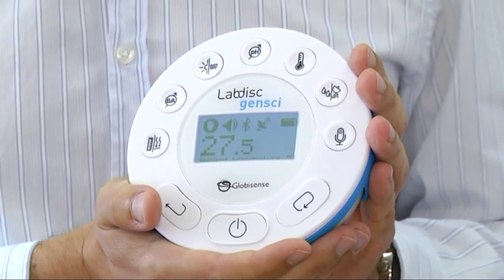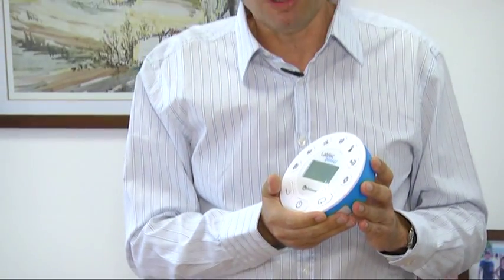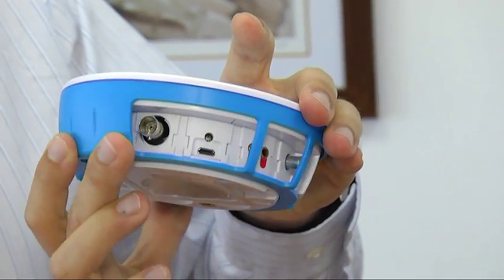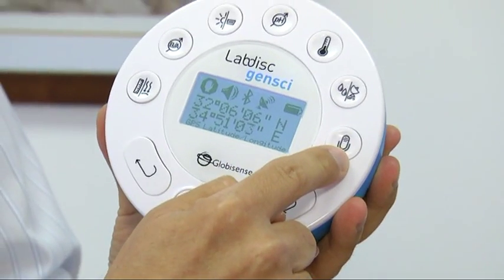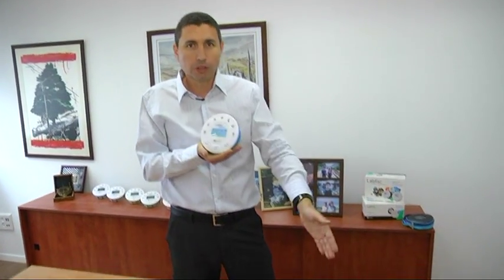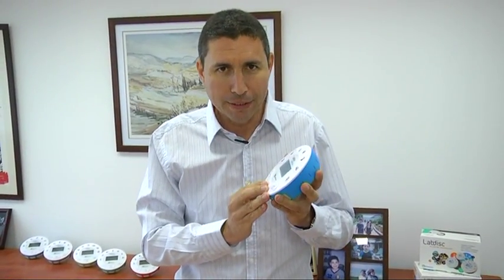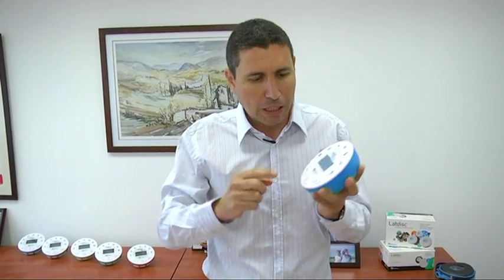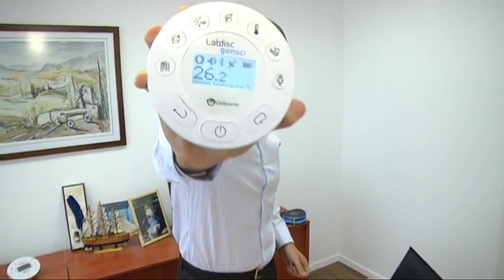Dovi Bruker, Gobisens CEO introduces the Labdisc data logger with 14 built-in wireless sensors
The Labdisc is all about making hands-on learning simple, compact and immediate with the first wireless data logger that has up to 14 built-in sensors... It's a complete lab that fits the palm of your hand!